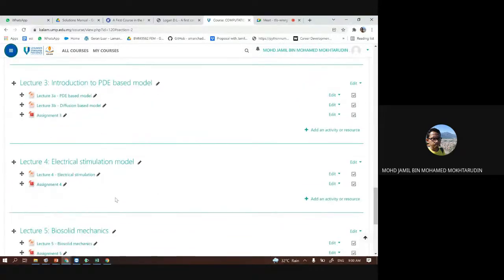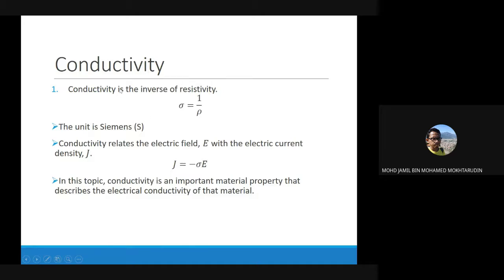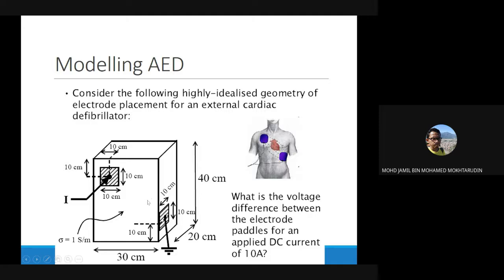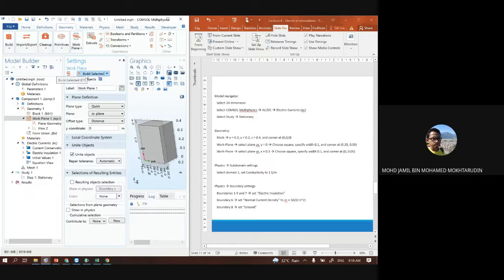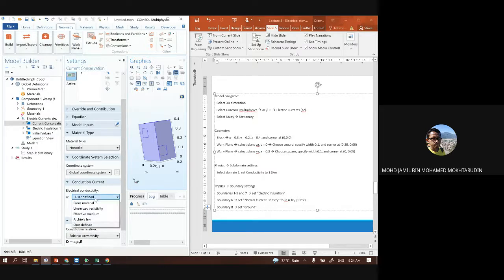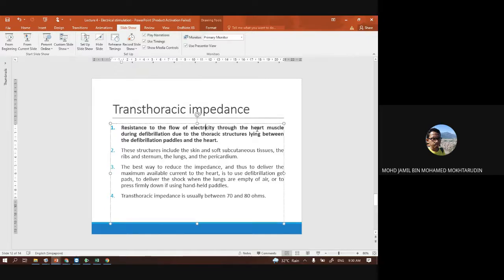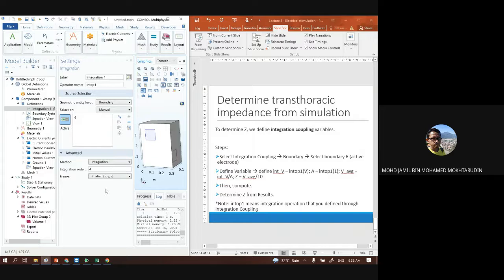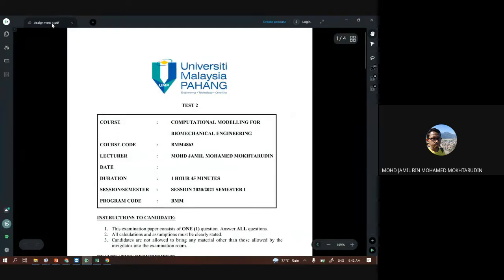Lecture 4: Electromagnetism based model